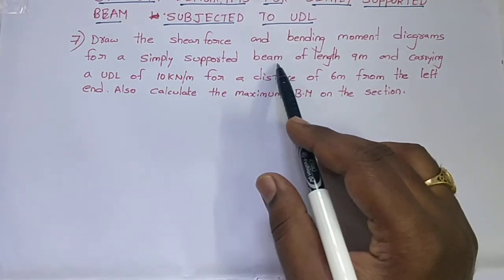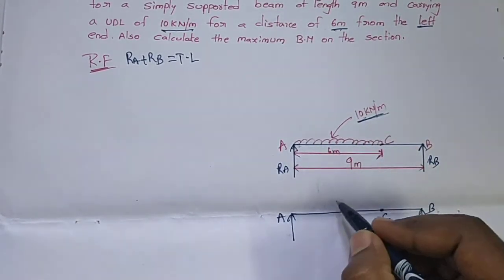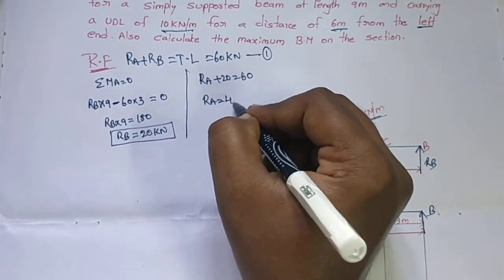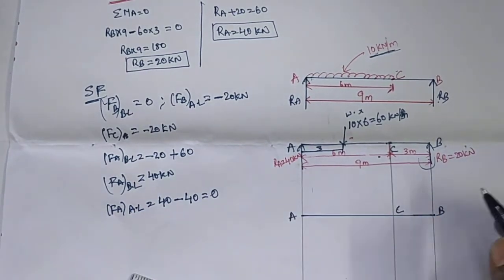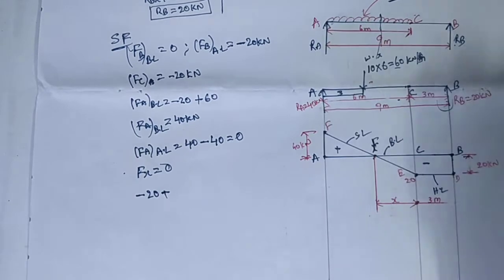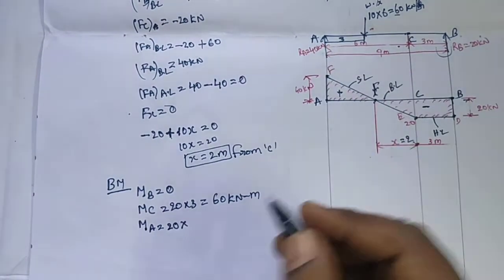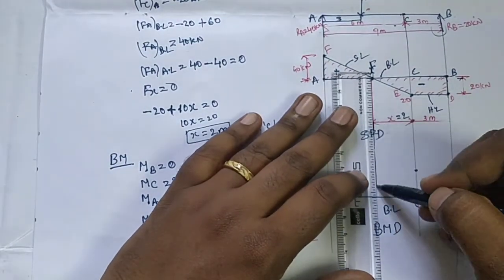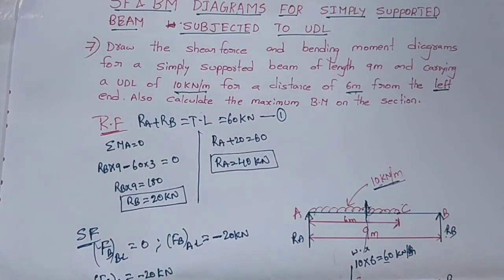SF and BM diagrams for simply supported beam subjected to UDL (Problem 7)